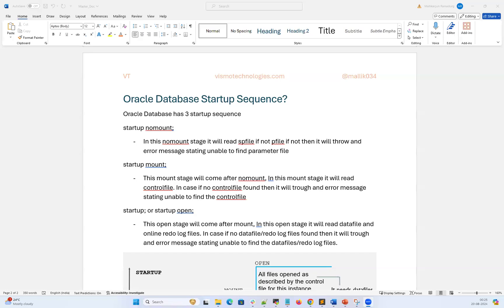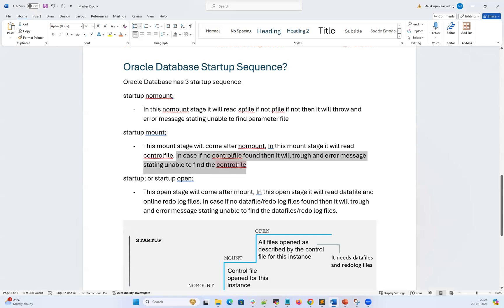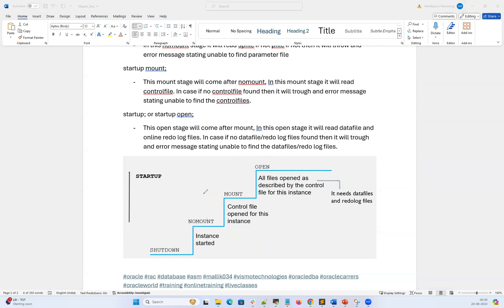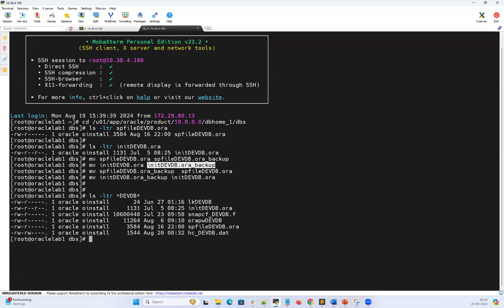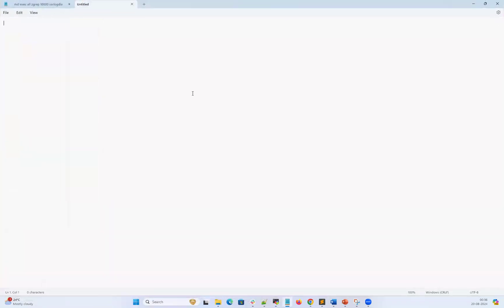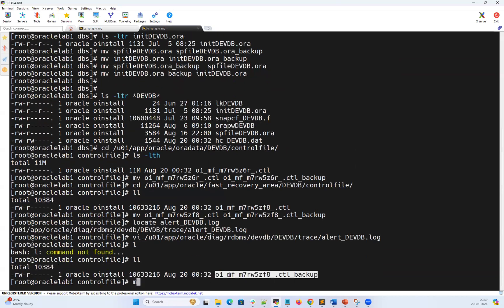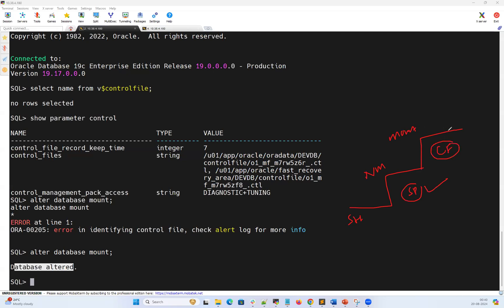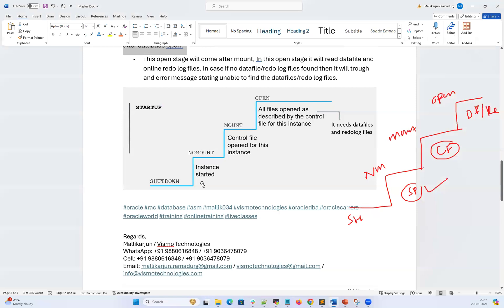Startup Sequence? or Startup Stages?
Oracle Database Startup Sequence?
Oracle Database has 3 startup sequence

startup nomount;
- In this nomount stage it will read spfile if not pfile if not then it will throw and error message stating unable to find parameter file

startup mount;
alter database mount;
- This mount stage will come after nomount, In this mount stage it will read controlfile. In case if no controlfile found then it will trough and error message stating unable to find the controlfiles.

startup; or startup open;
alter database open;
- This open stage will come after mount, In this open stage it will read datafile and online redo log files. In case if no datafile/redo log files found then it will trough and error message stating unable to find the datafiles/redo log files.

Regards,
Mallikarjun / Vismo Technologies